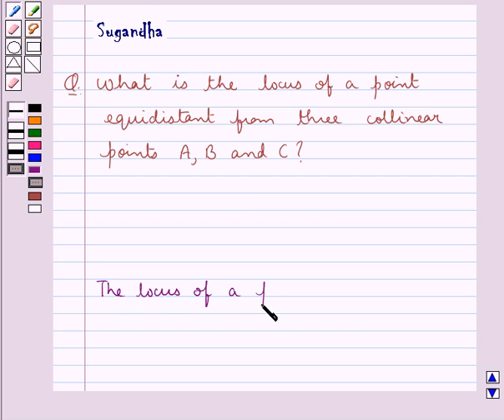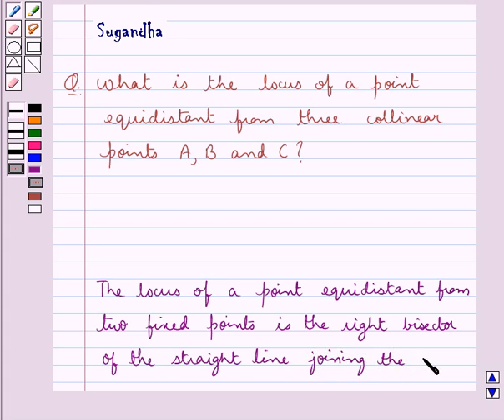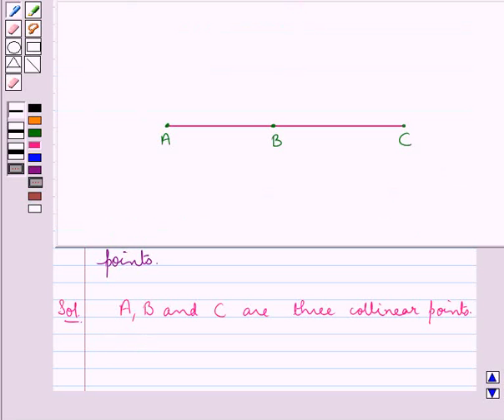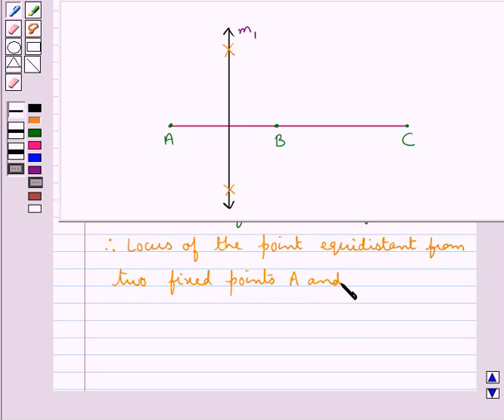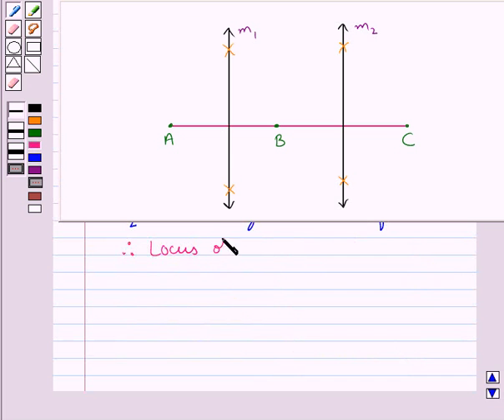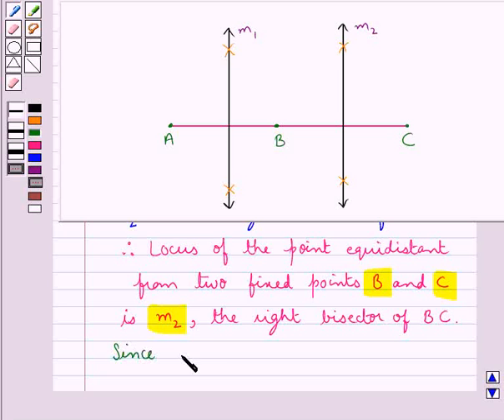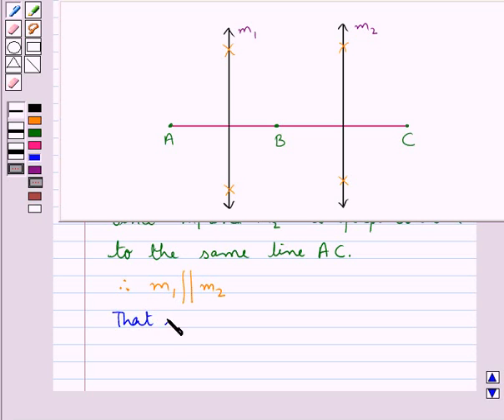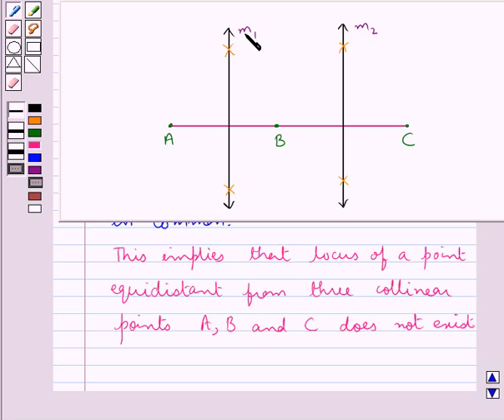Maths X ICSE 14 SE1